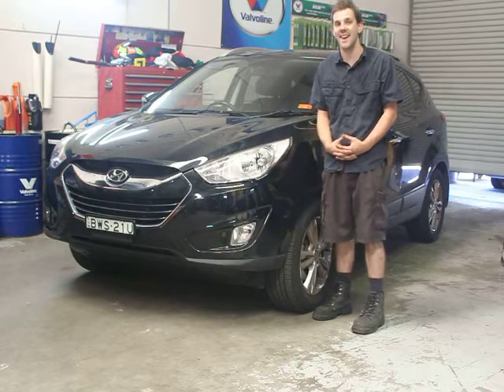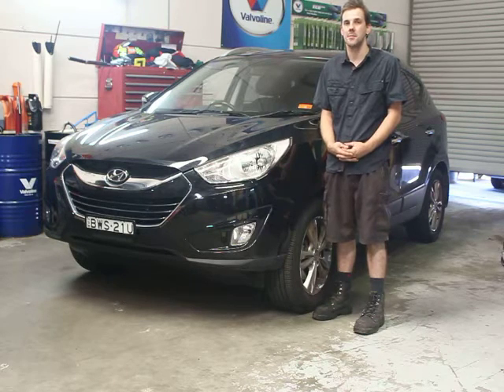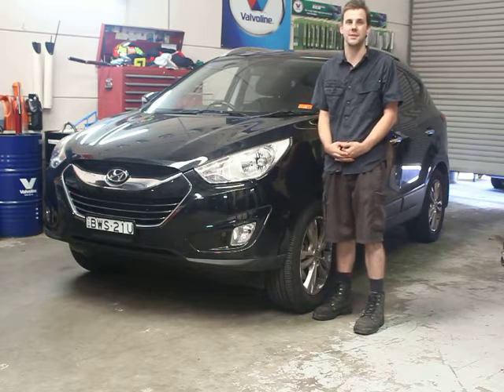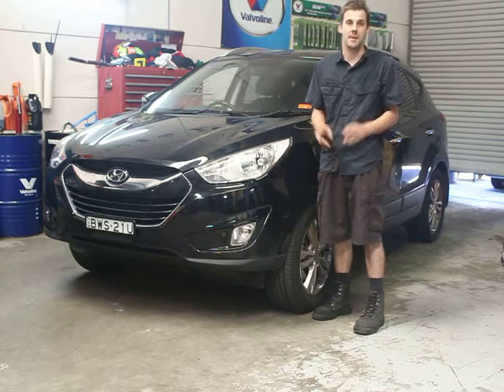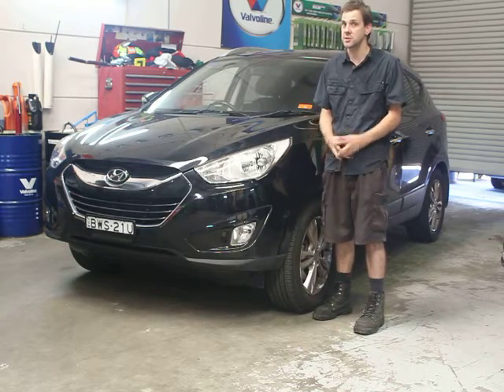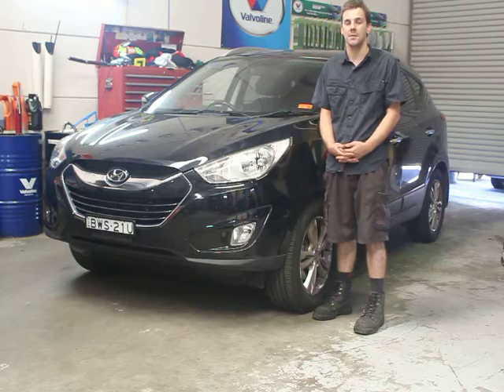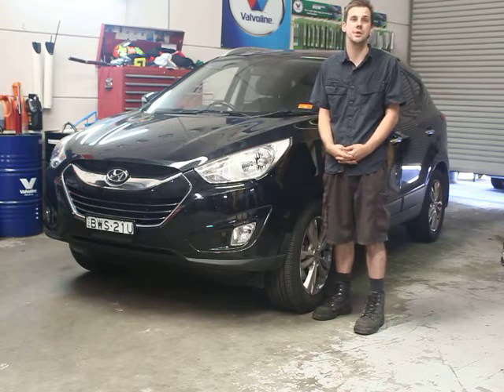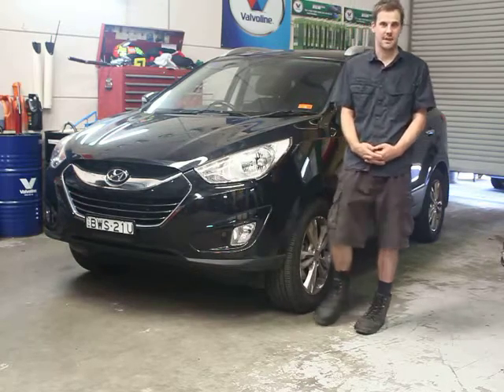Vehicle Review Hyundai Ix35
Warriewood Mechanic looks at the Common faults with the Hyundai Ix35.